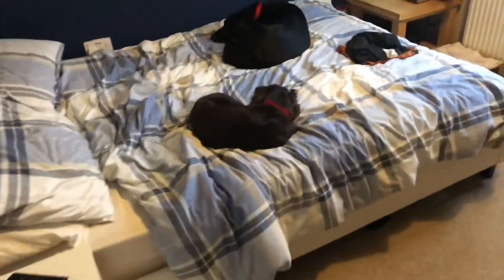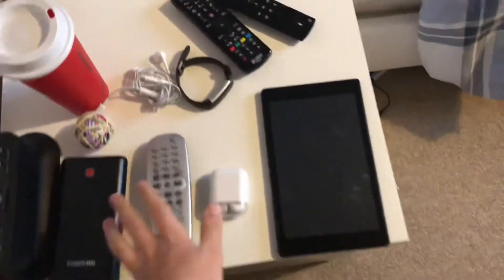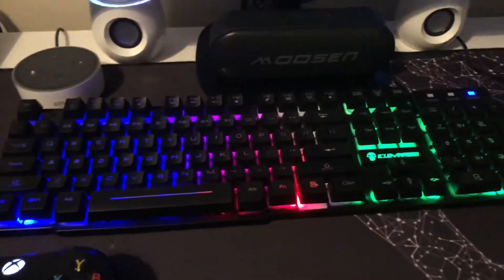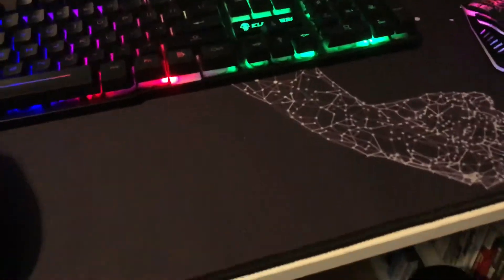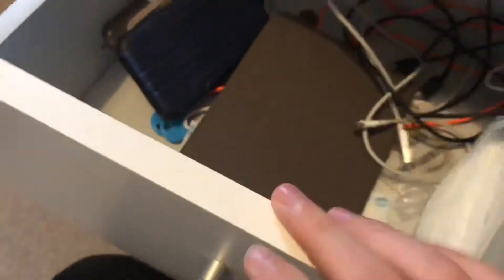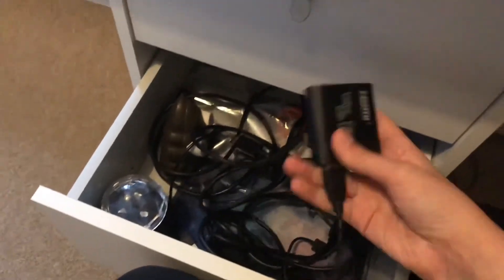Room/Setup tour November 2020